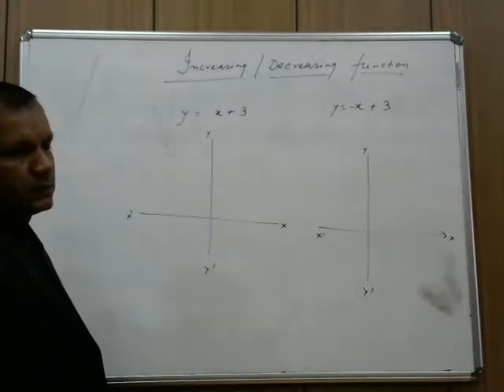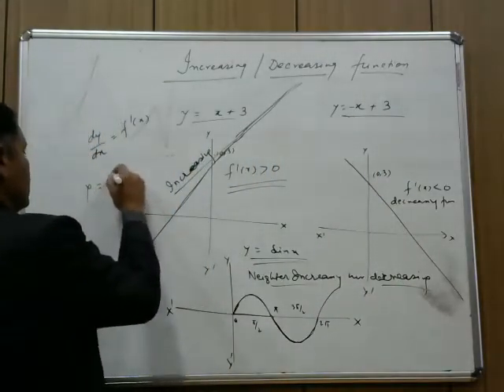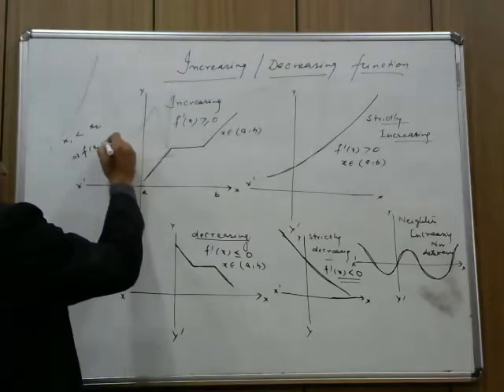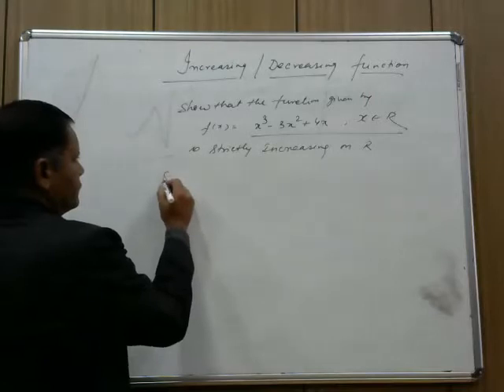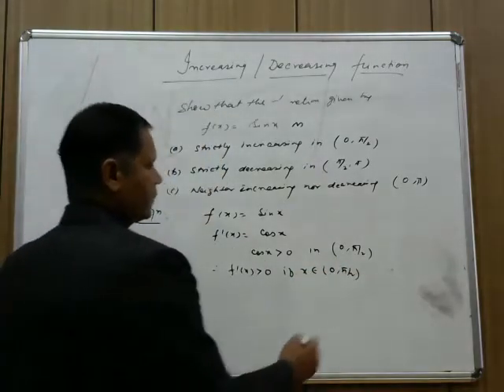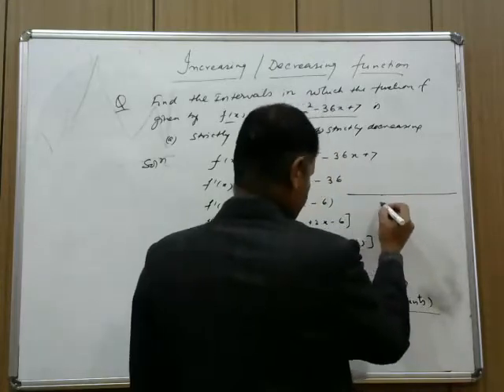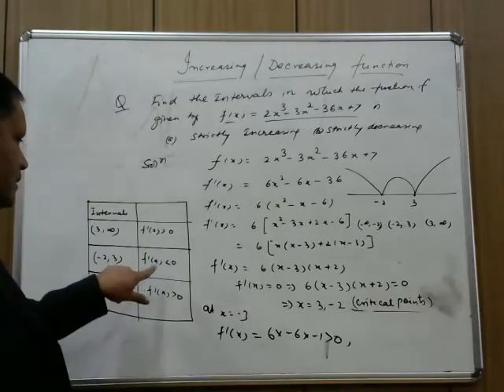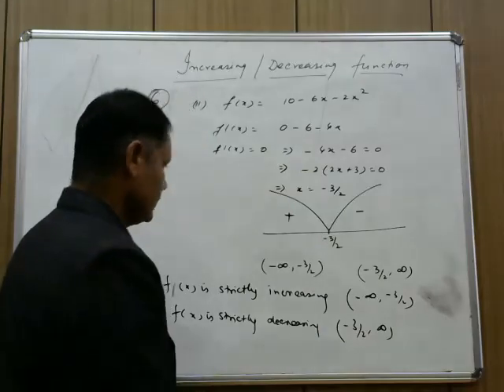Increasing and Decreasing function